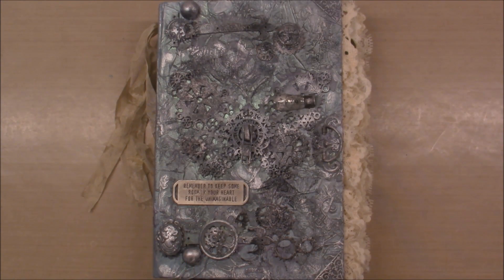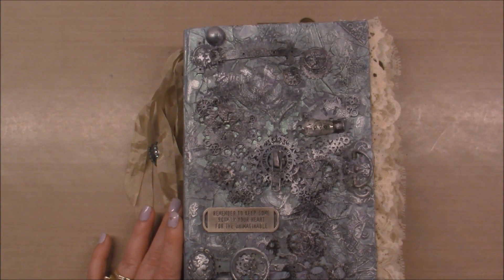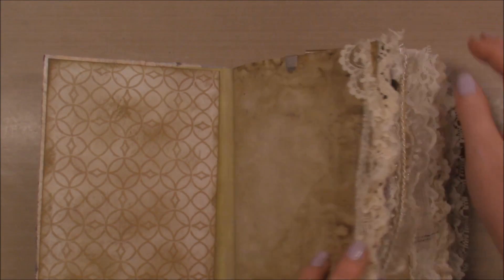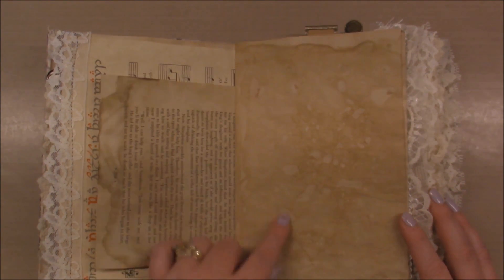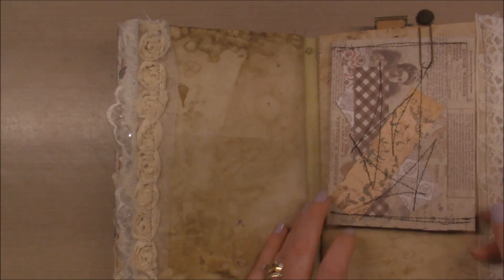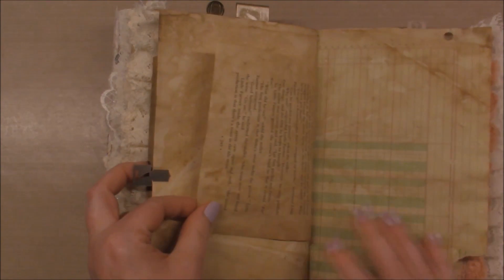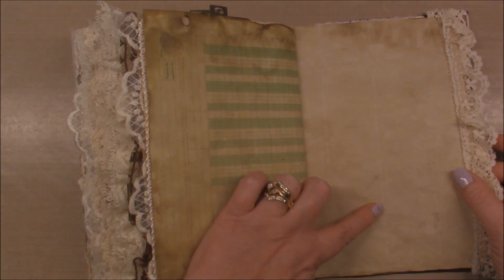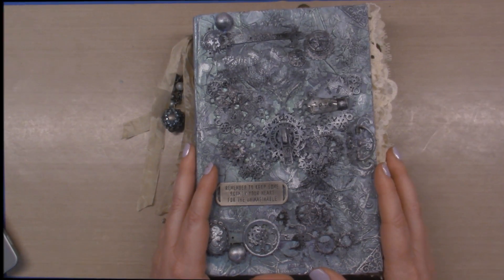Diary of a Mobster's Wife | BBsButterfly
My first Junk Journal with a mixed media cover. Watch to hear the story of the title for this junk journal. It will be listed on my Etsy shop by 10:30am CT on Saturday, May 26, 2018. Click on the link below to be taken to my shop.